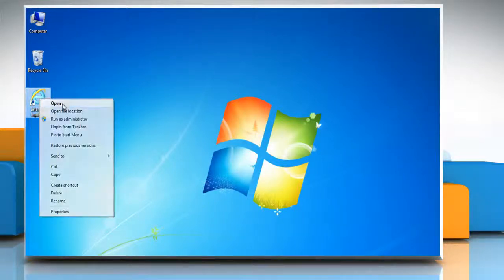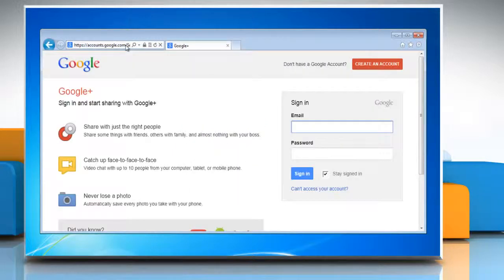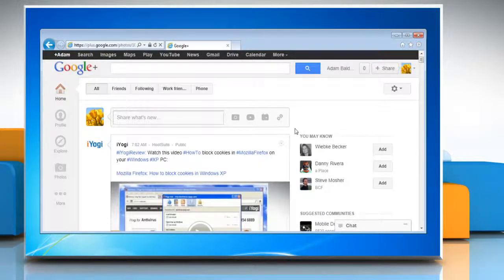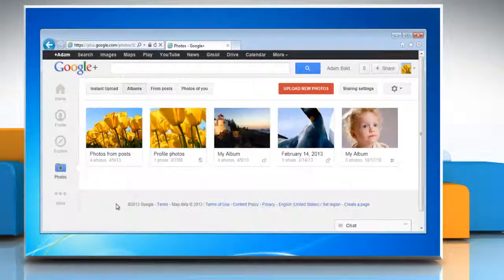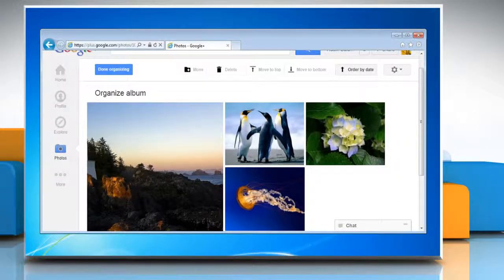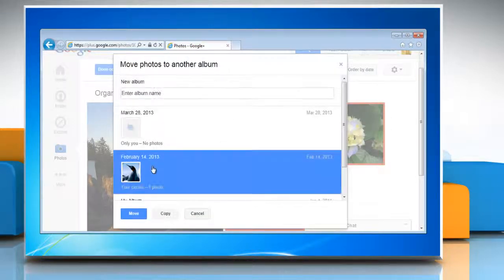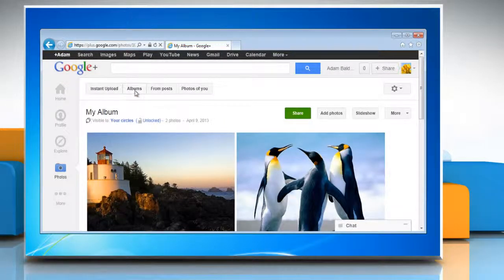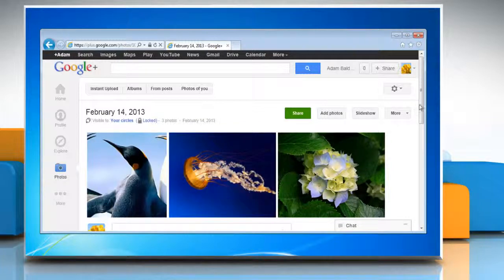How to move Photos between Albums in Google™ Plus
Follow the steps given in this video to move photos between albums in Google+™ .